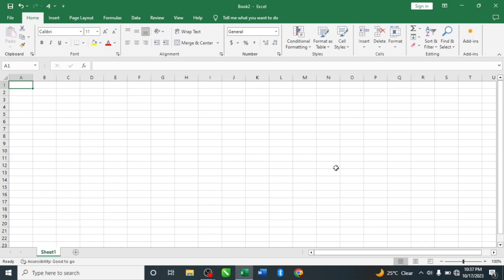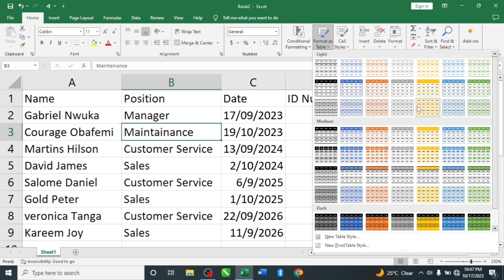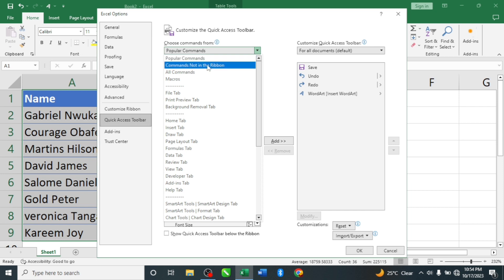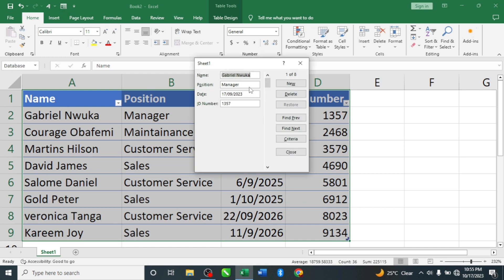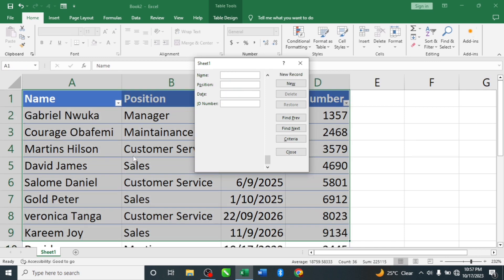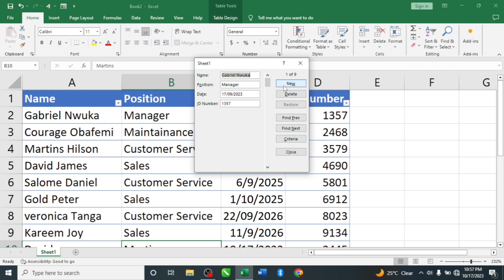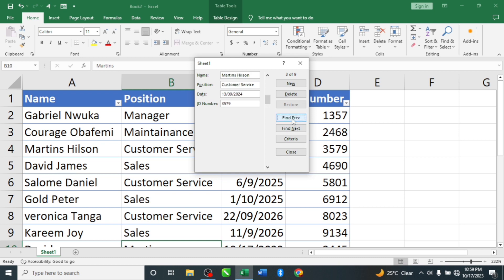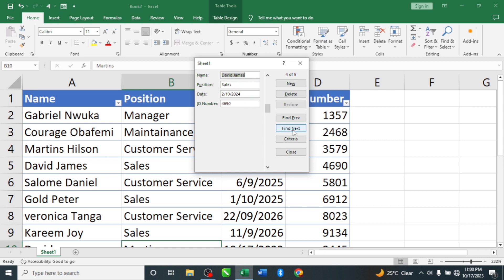Data Entry & Forms in EXCEL - (Easy)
Data Entry & Forms in Excel - Whether you're a beginner or an experienced user, you'll find expert tutorials covering efficient data entry techniques, Excel forms customization, step-by-step guides, insider tips, data analysis, visualization, and automation. 🚀

00:00 Introduction